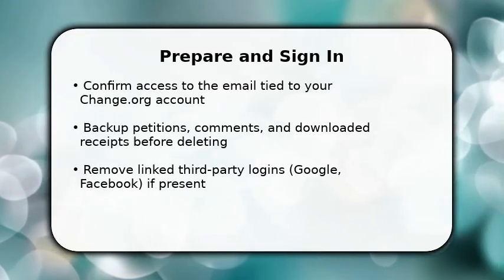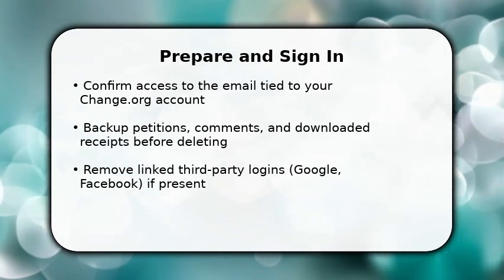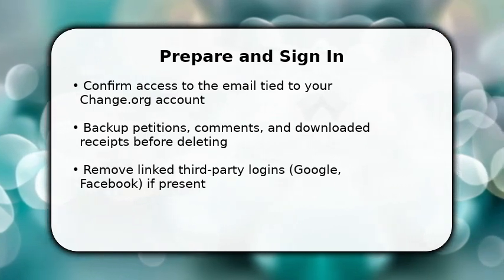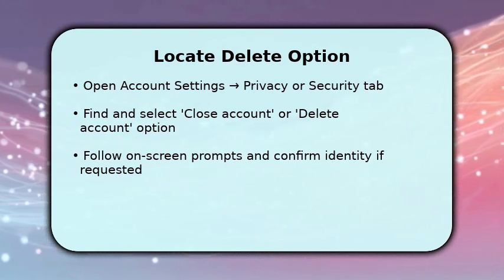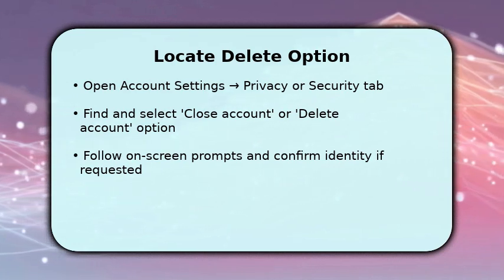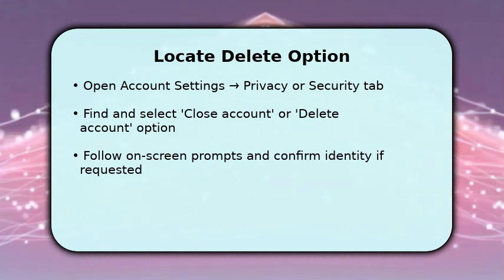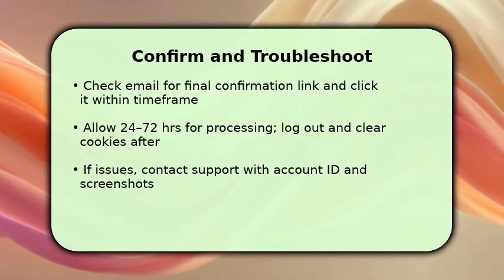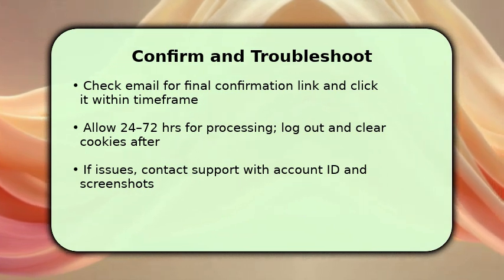How to Delete Change.org Account - Step by Step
Learn the step-by extricate process for deleting a Change.org account with our comprehensive guide, covering necessary precautions and resolution of common issues encountered during deletion.

delete Change.org account, step by step removal from Change.org, ChangeOrgDeletionGuide, how to remove profile on Change.org, deactivate or delete your Change.org petition